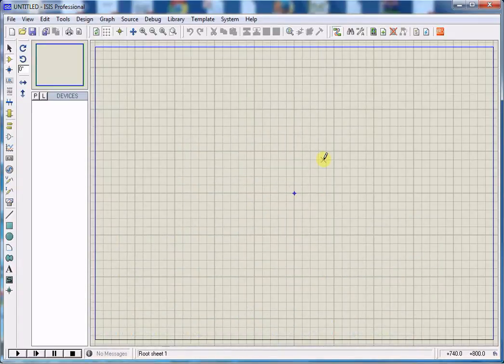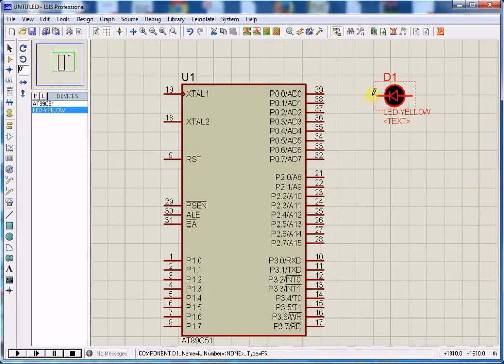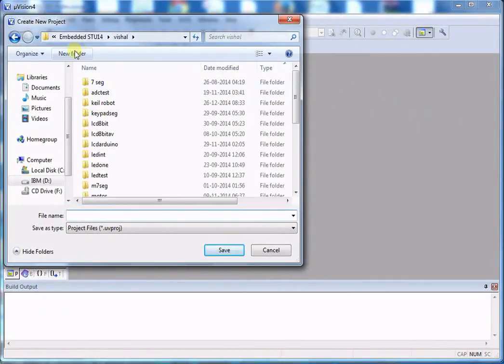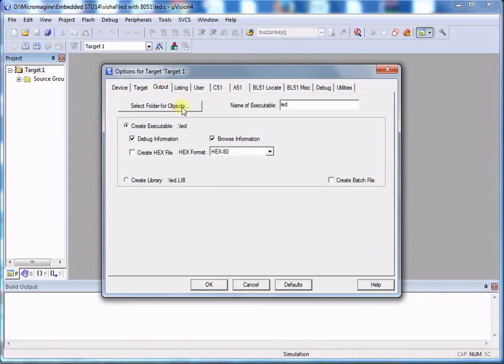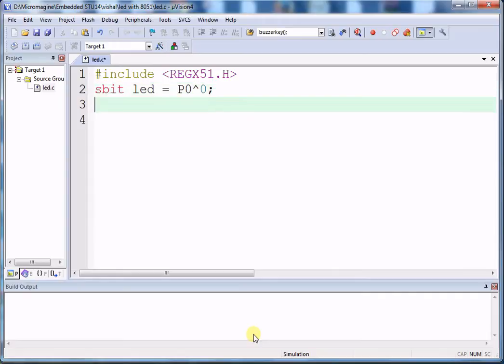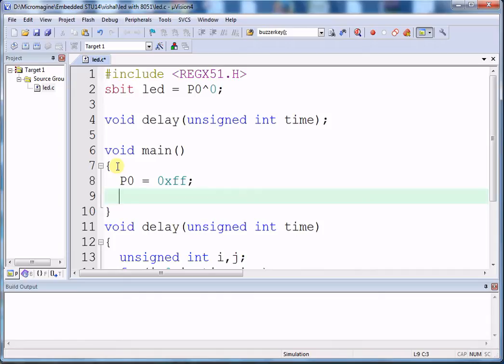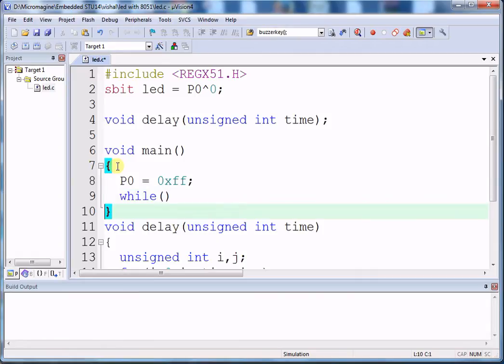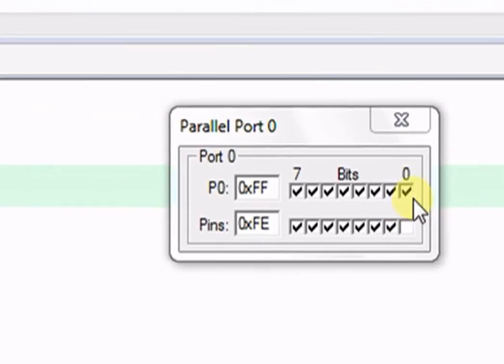LED Interfacing with 8051